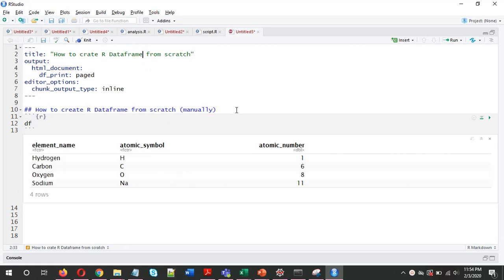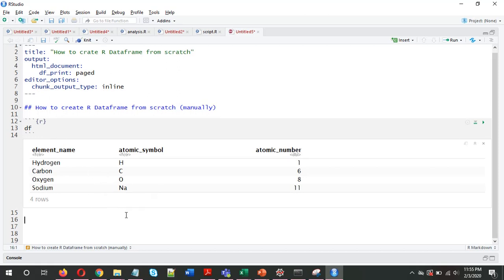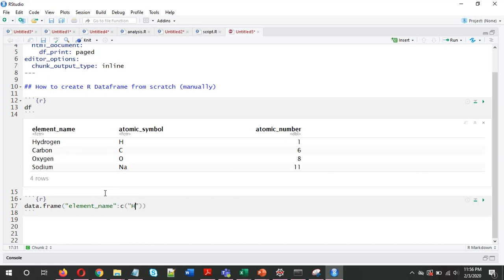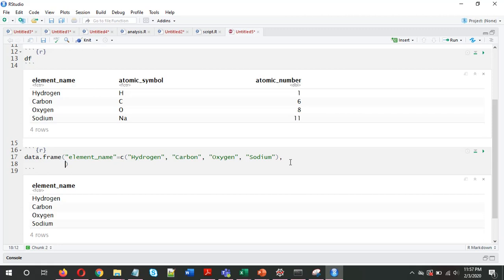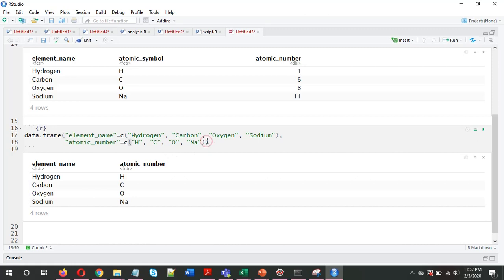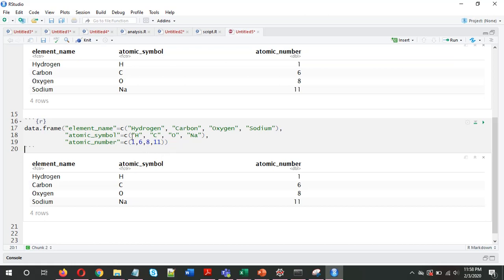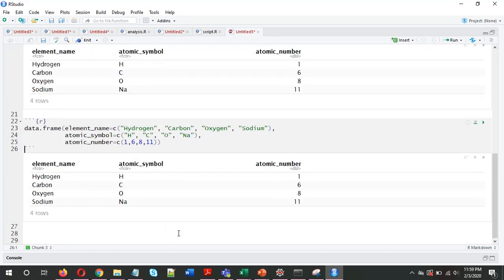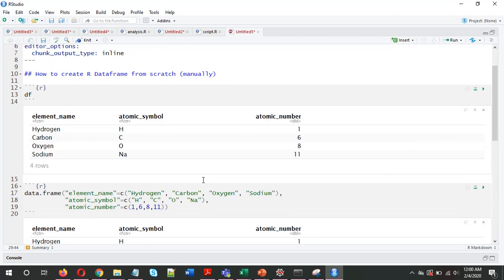R - How to create R Dataframe from Scratch ?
How to create R Dataframe from Scratch ?